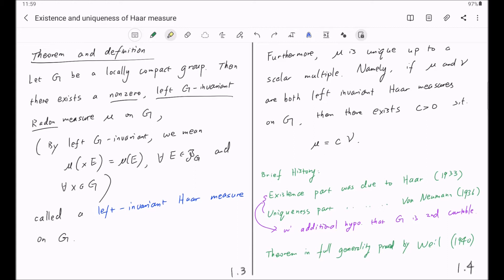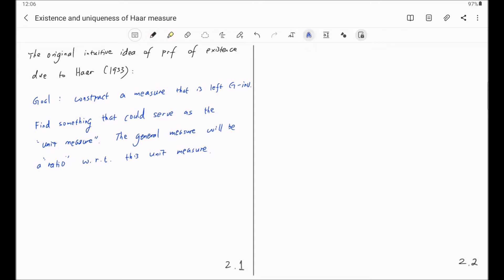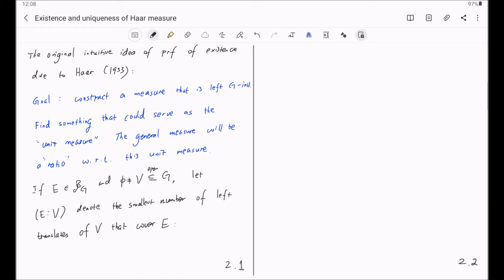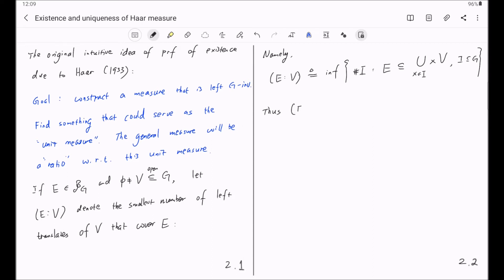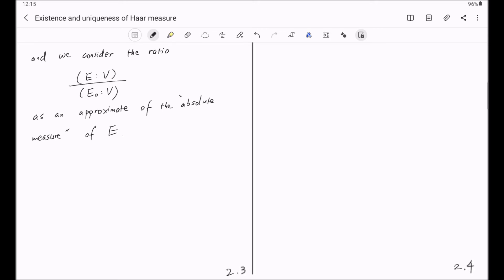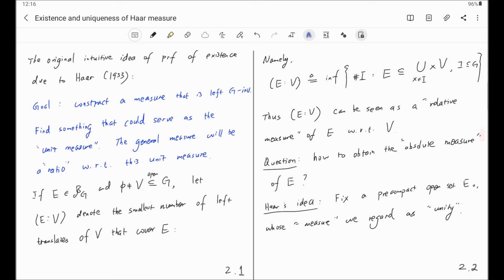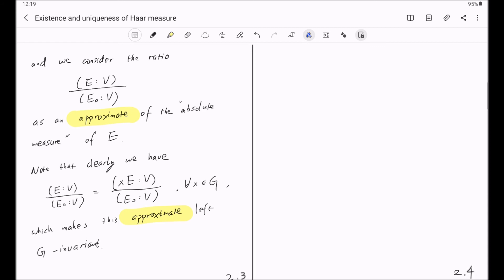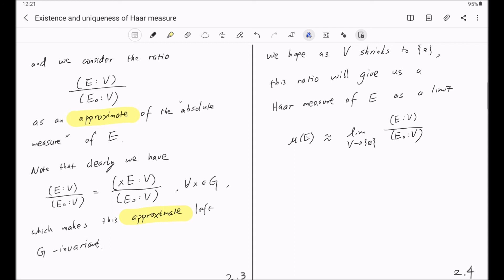Haar measure 02 Existence Haar's original idea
In mathematics, there are a couple of theorems whose statements we are super-familiar with, but whose (usually long) proofs we wish we never have to read in details. The theorem on the existence and uniqueness of Haar measures on locally compact groups was one of such on my list. Recently however, I found the beauty in its proof: the art of creating an integration theory out of very limited information: locally compact group. In this proof, you will be able to see an ingenious use of Tychonoff's theorem, a canonical application of Riesz Representation theorem, a magical manipulation of Fubini-Tonelli theorem, among many other tricks... I couldn't wait to figure out all details and now, present it to you! In this video series, we will start with Haar's original idea of set-theoretical proof (1933) and then move on to Weil's functional proof (1940). I will try to provide motivations as well as adequate details.